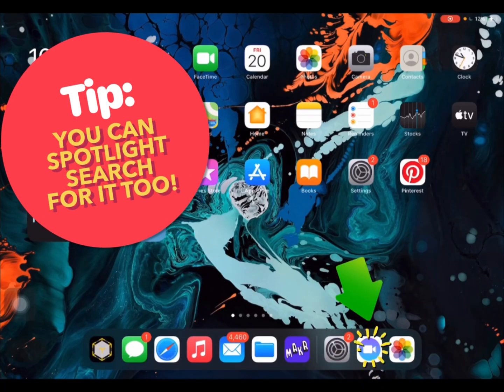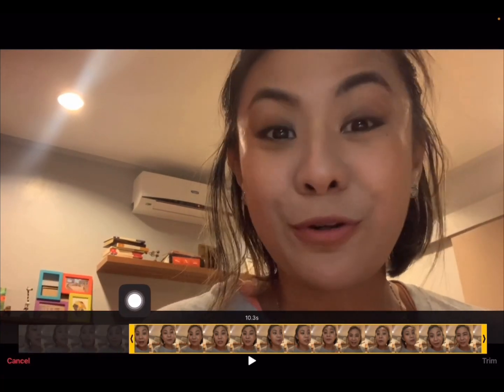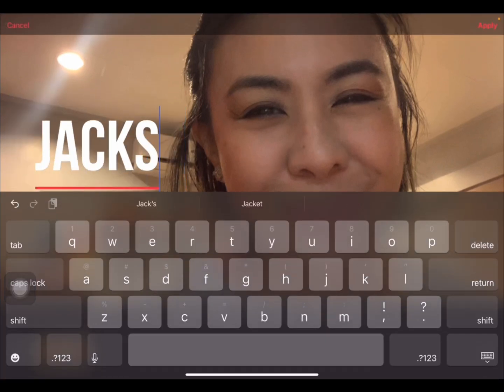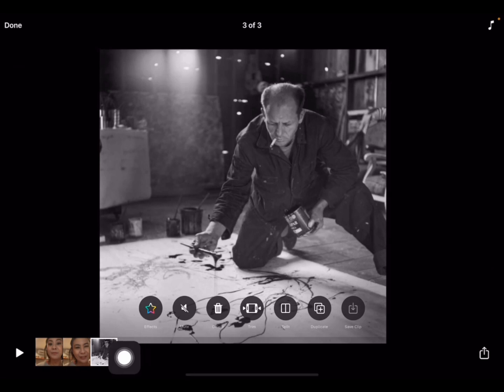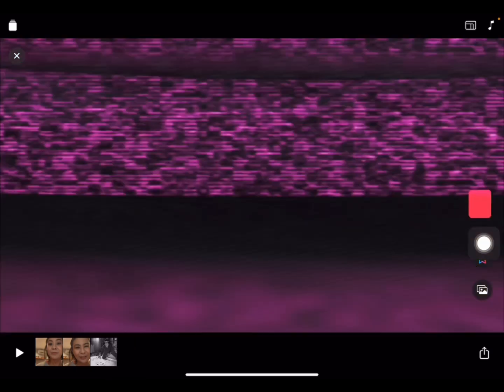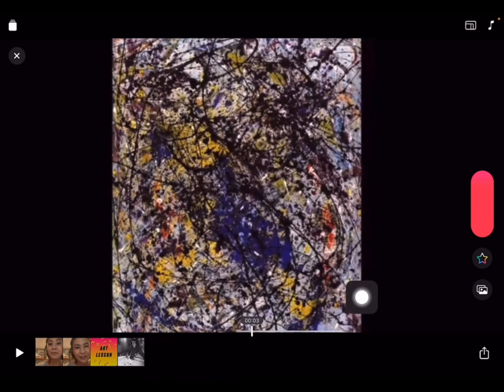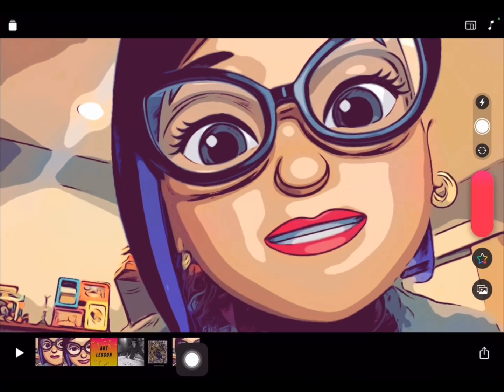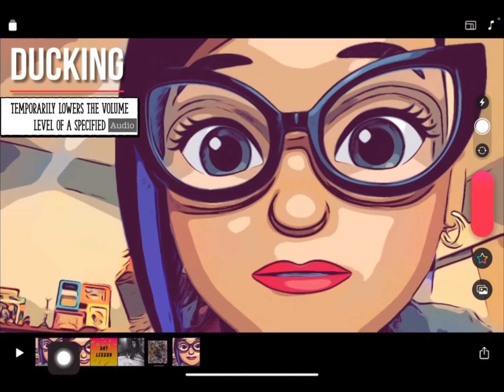Creating a video lesson intro with Clips v. 3.0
Learn how to navigate the new updated version of Clips by Apple